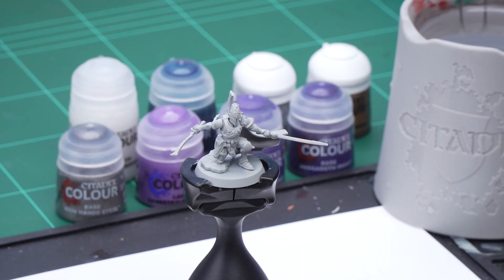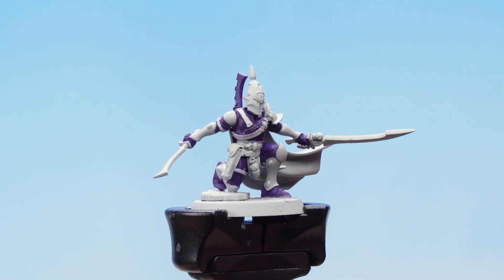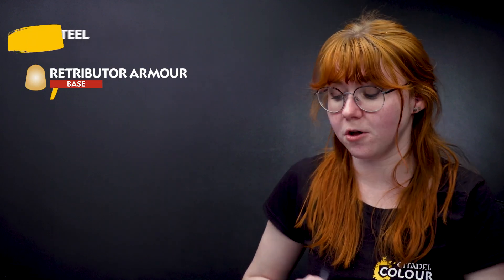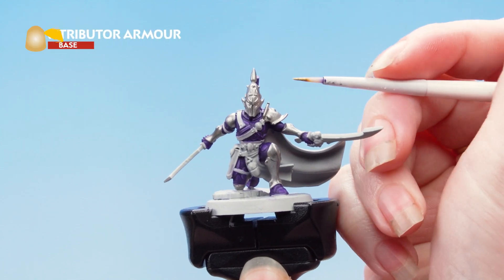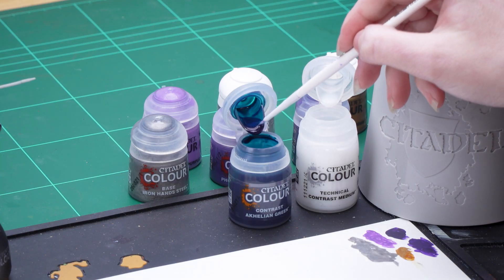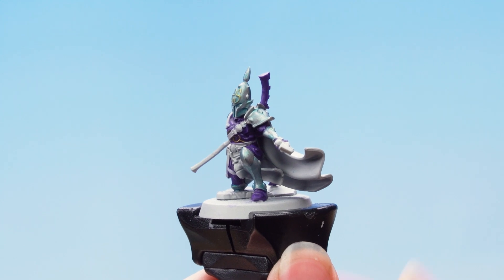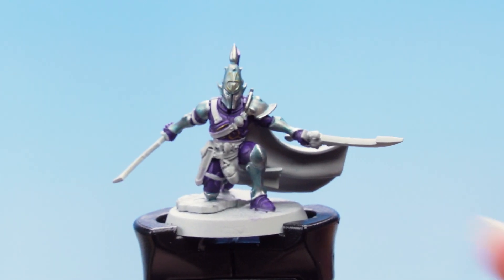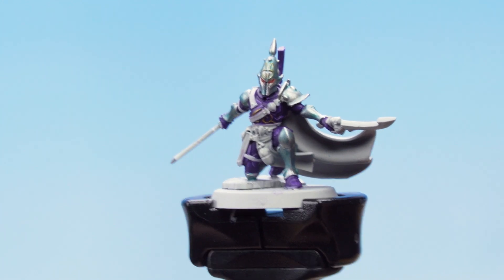How to Paint: Corsair Purple and Silver Armour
Corsairs look great in purple and silver – perfect this awesome alternate colour scheme for your space pirates with our step-by-step painting guide.